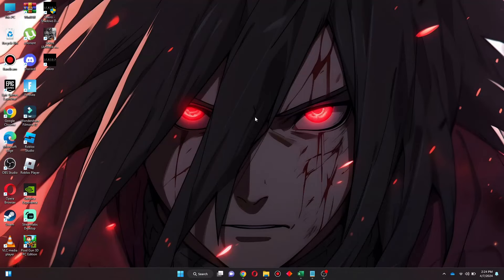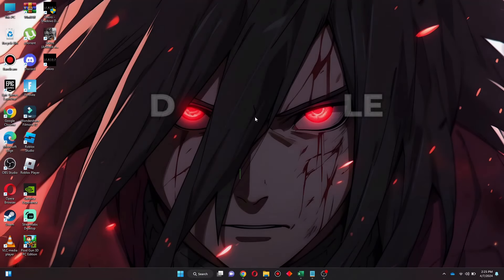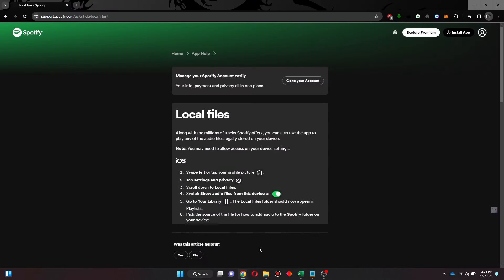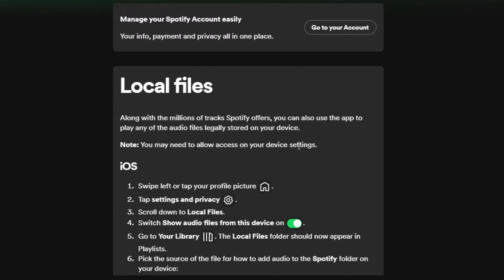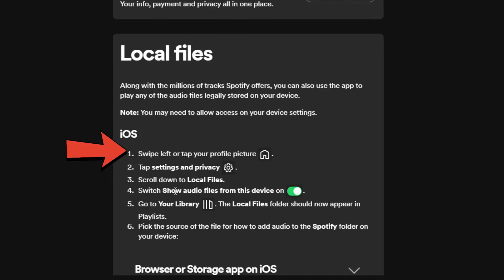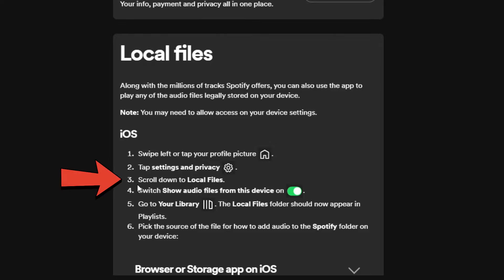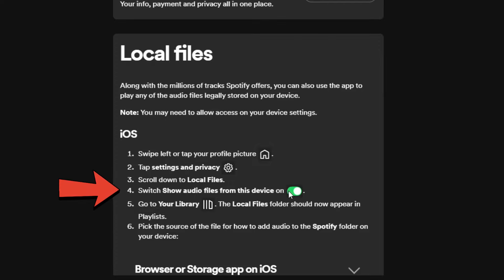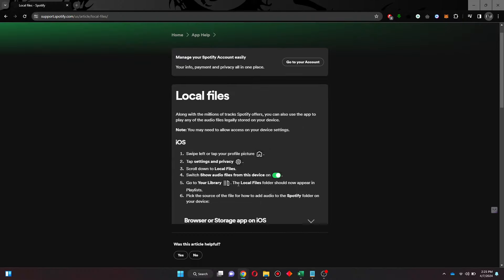How To Add Local Files To Spotify on iPhone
How To Add Local Files To Spotify on iPhone - Welcome to our step-by-step guide on how to add local files to spotify. If you've been looking to enjoy your personal music collection alongside your favorite Spotify tracks, this video is for you. In this tutorial, we'll show you exactly how to add local files to Spotify on your iPhone, ensuring that you can seamlessly integrate your own music library with Spotify's extensive catalog.

Follow our clear instructions to get your local files playing on Spotify in no time. Whether it's rare tracks, personal recordings, or any other audio files, learn how to enhance your Spotify experience by adding local files to Spotify on iPhone today!